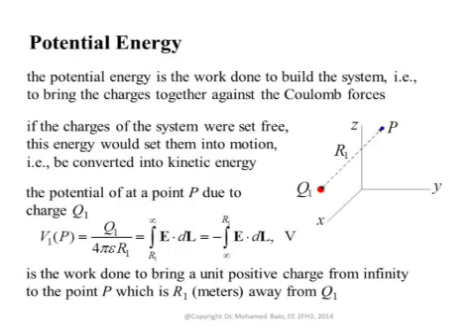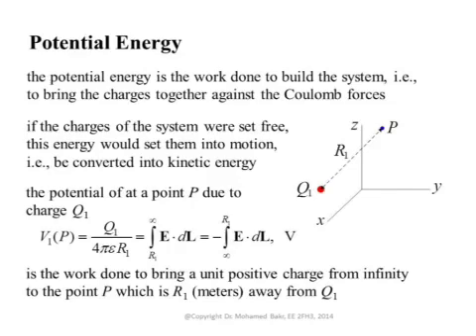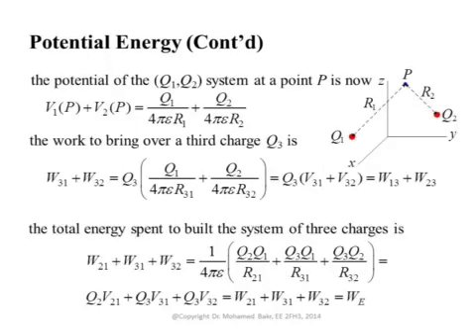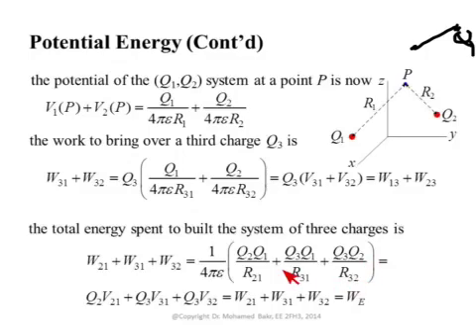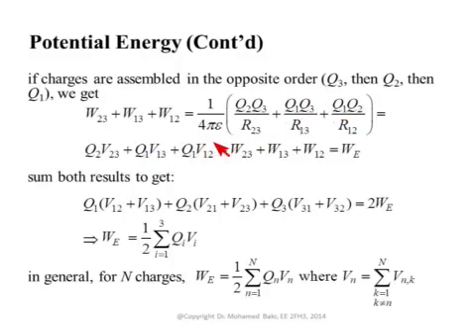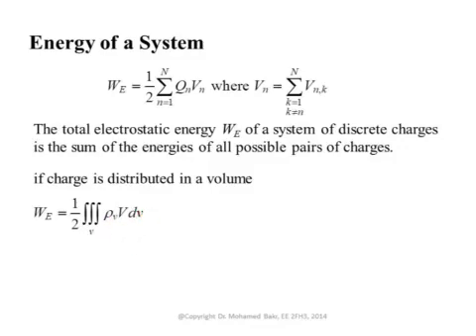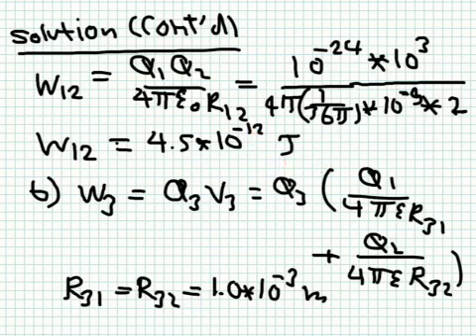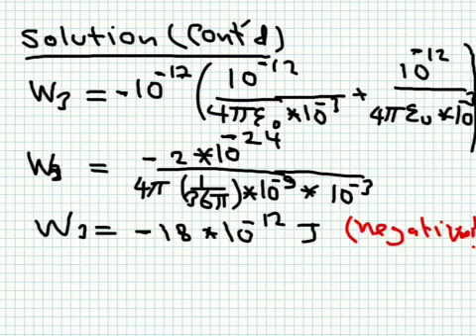Lecture11_2: Electric Dipoles and Potential Energy